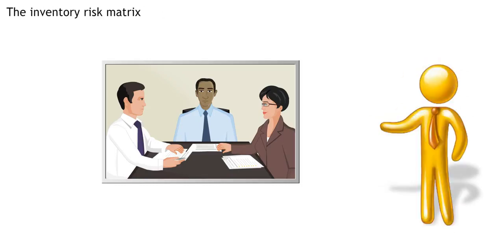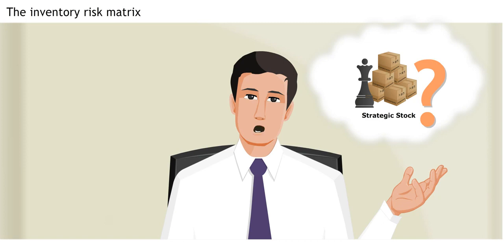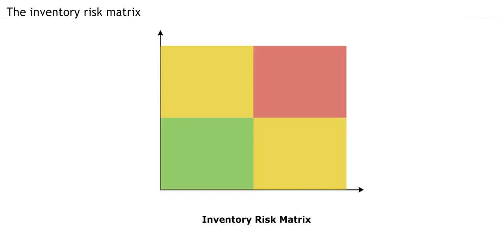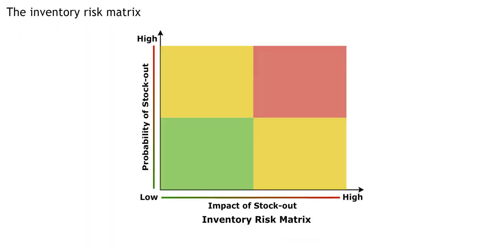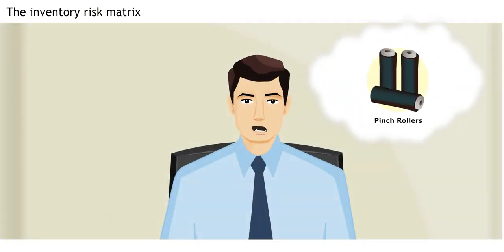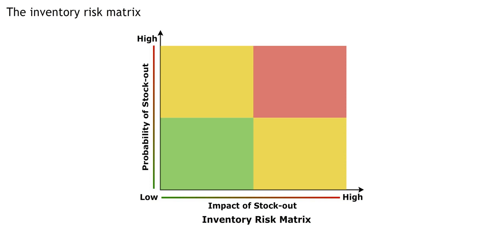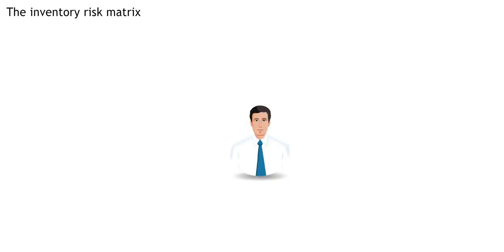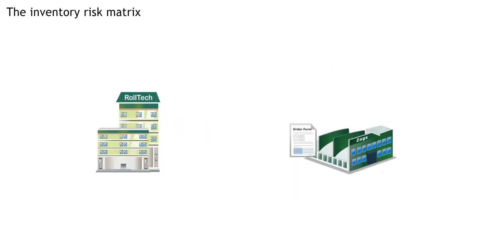Inventory Classification Inventory Risk Matrix